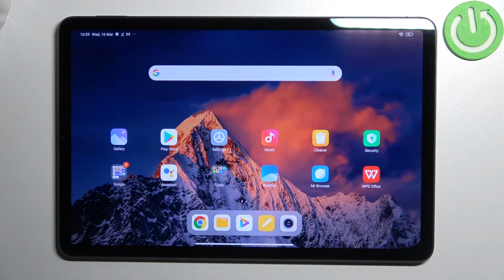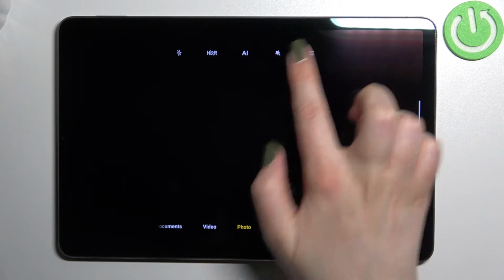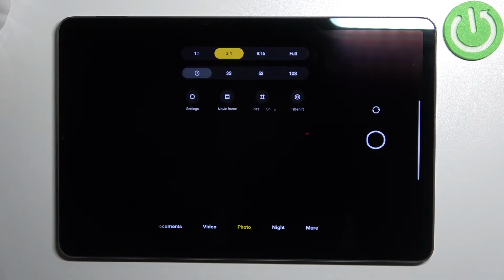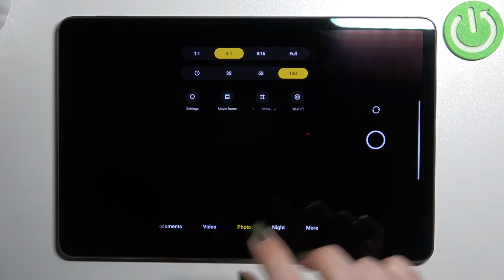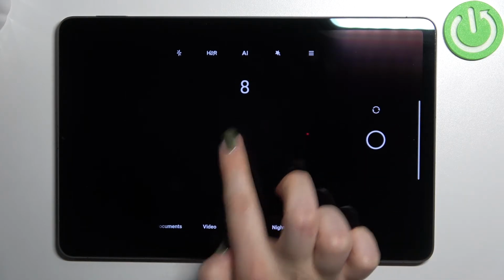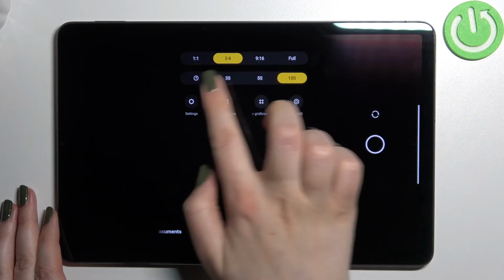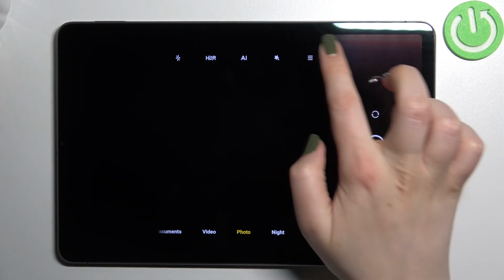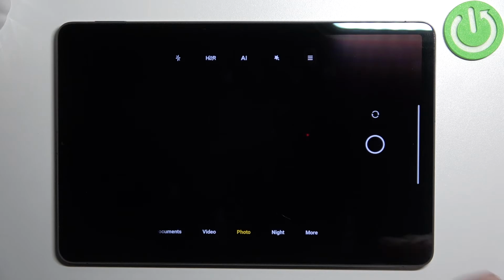How to Set Camera Timer on XIAOMI Pad 5 – Set Up Self Timer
Check more info about XIAOMI Pad 5:
Hi there! When you're taking family photos, group photos, or selfies, you need some time to prepare for poses or facial expressions. XIAOMI Pad 5 has a camera self-timer function that allows you to set a countdown timer before the photo is taken. This attached above video tutorial is about how to set the camera timer on XIAOMI Pad 5. Just open our video guide and follow all the steps of our Specialist.

How to Activate Camera Timer on XIAOMI Pad 5?
How to Turn On Camera Timer on XIAOMI Pad 5?
How to Add Camera Timer on XIAOMI Pad 5?